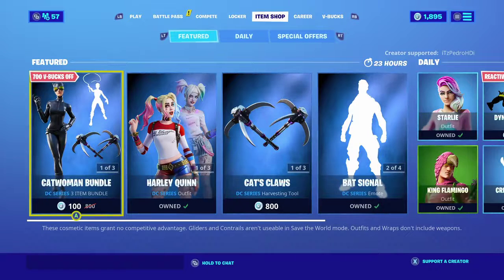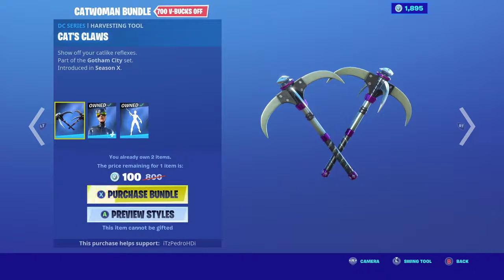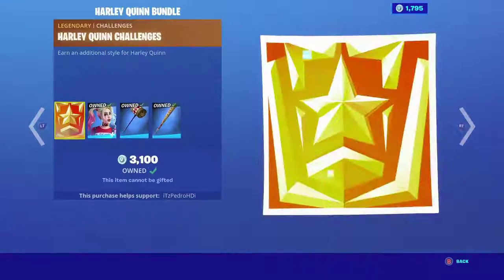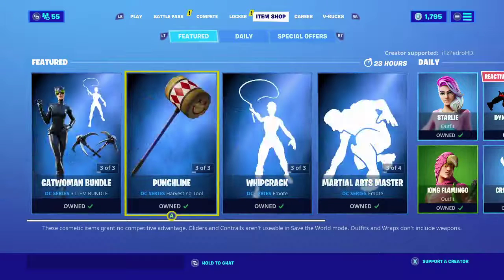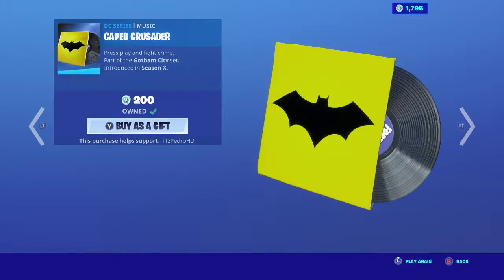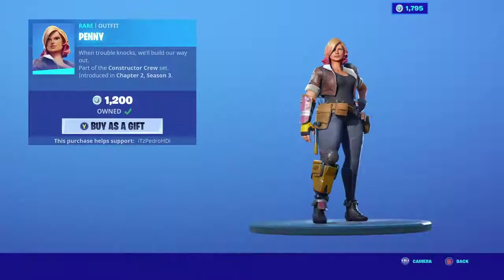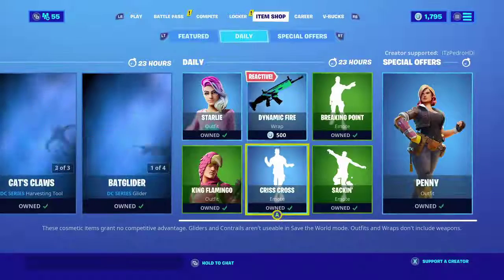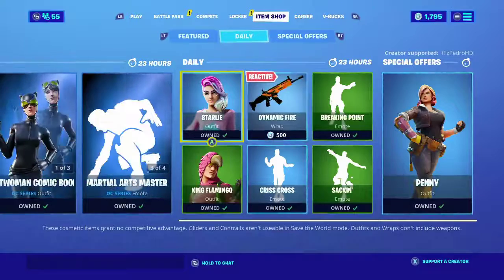FORTNITE ITEM SHOP DC SERIES SETS ARE BACK 8/14/20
Stir up some mayhem with the one, the only… Harley Quinn!

The Harley Quinn Outfit, Harley Hitter and Punchline Pickaxes are back in the Shop.